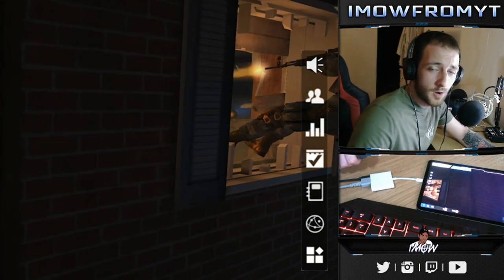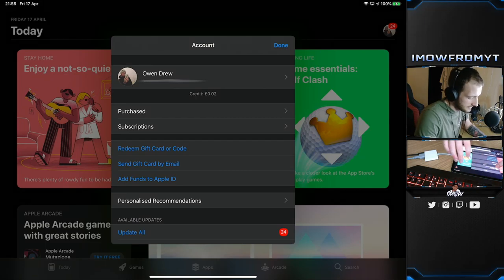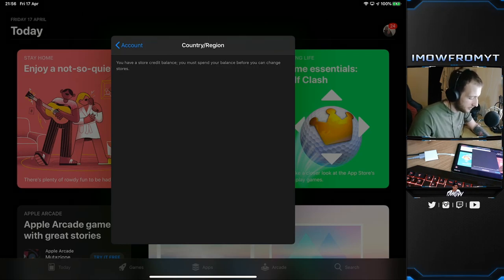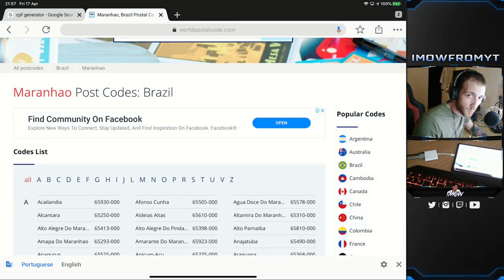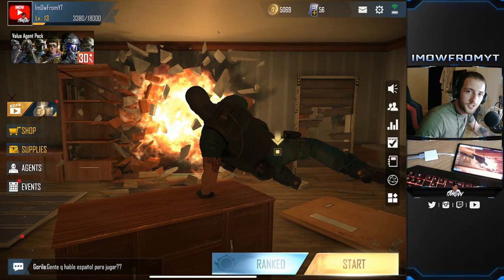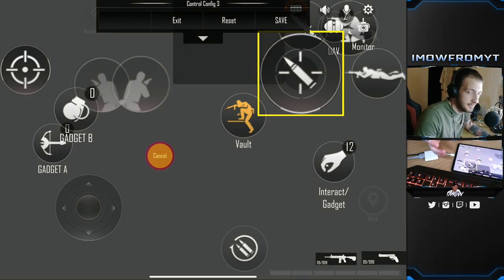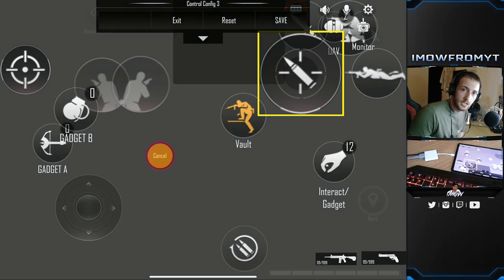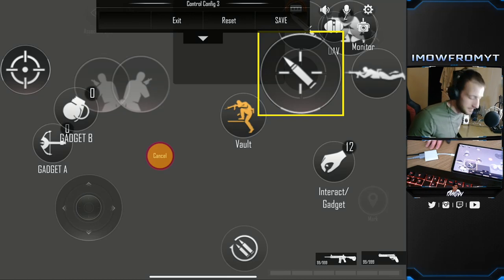AREA F2 HOW TO DOWNLOAD GAME + FIX YOUR HUD/CONTROLS (BETA)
Im going to show you how to fix your hud inside settings, and how to download this game!

Uploading Mobile Gaming Content for you, so sit back and relax.

If you enjoyed then feel free to click onto my channel and relax some more.
I try to upload as much as I can, I do put a lot of work into the videos.
Its not just editing the video, its creating thumbnails etc.

PEACE!